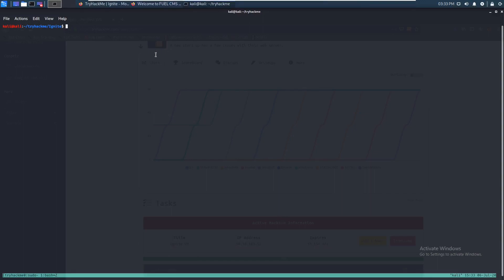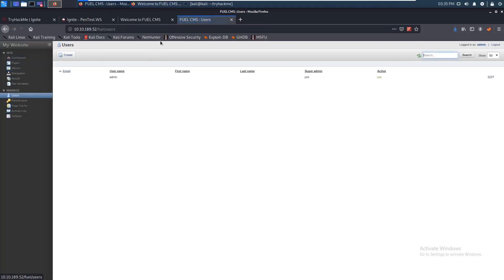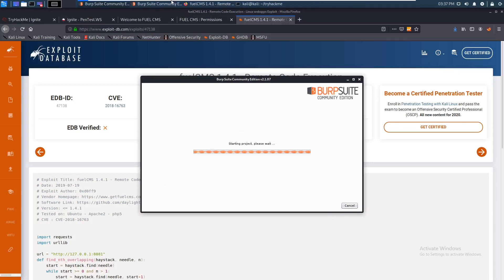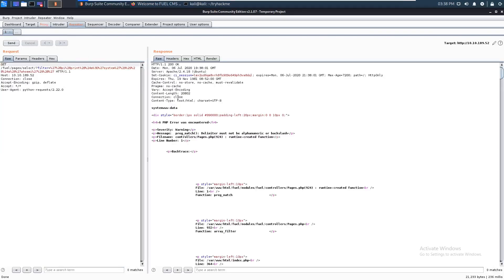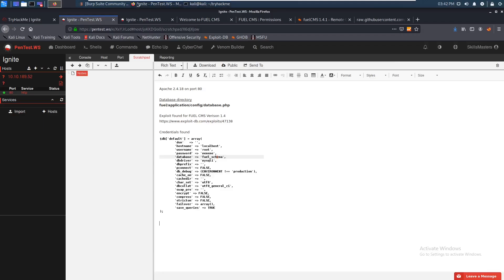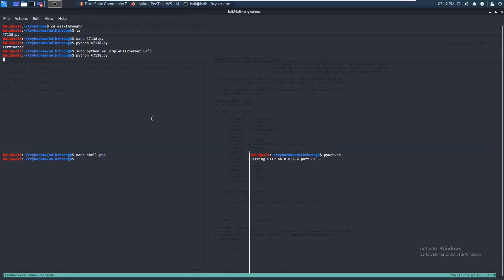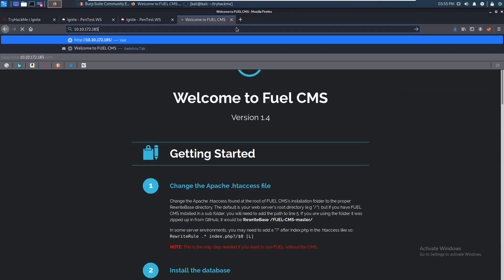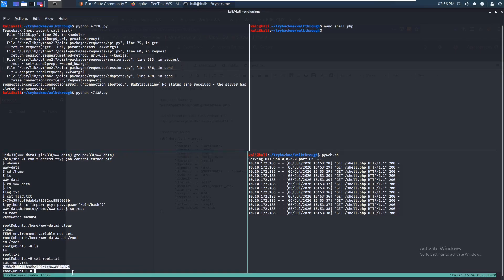Tryhackme Ignite Walkthrough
Threader3000 -